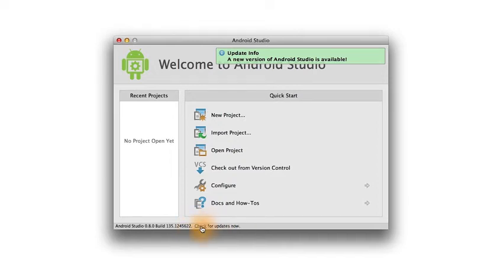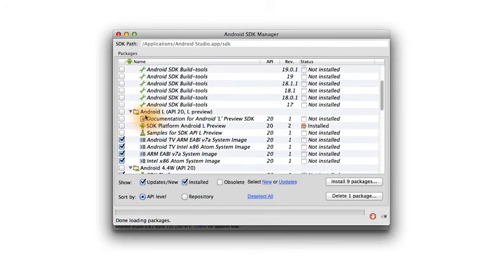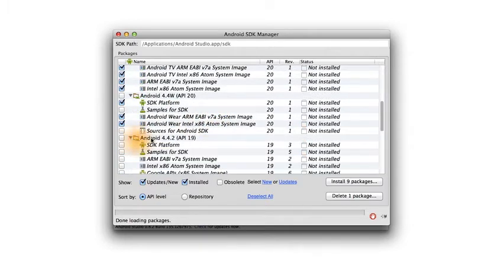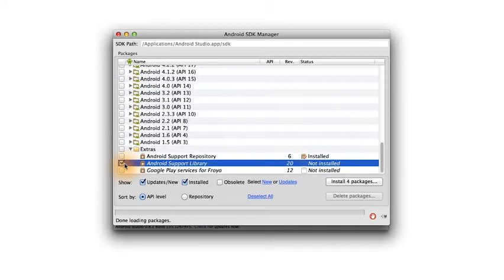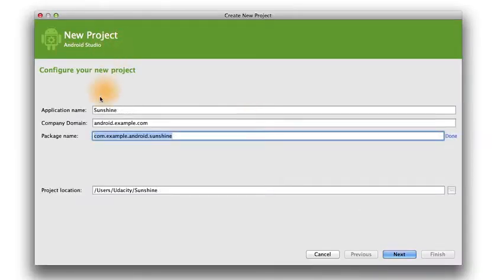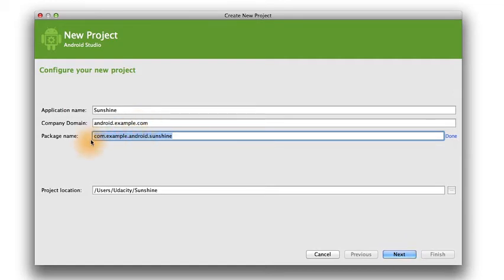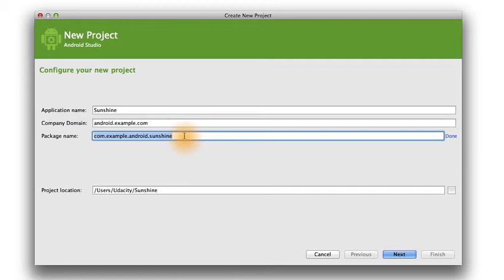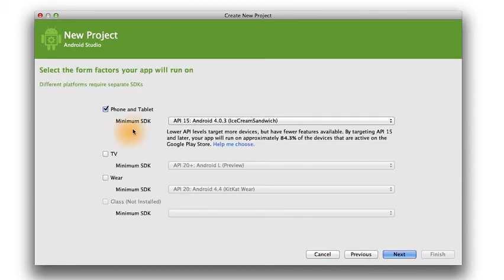08 Create a New Android Studio Project